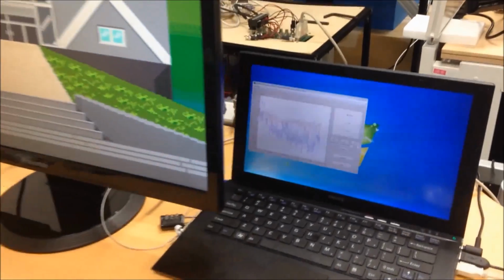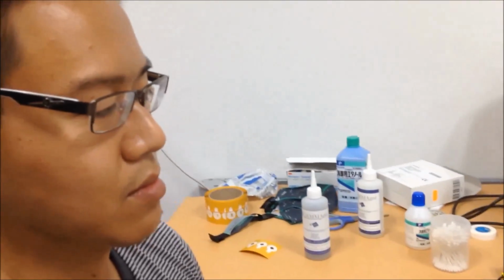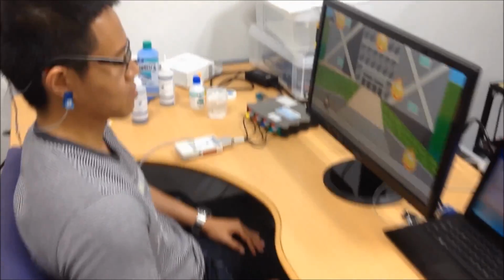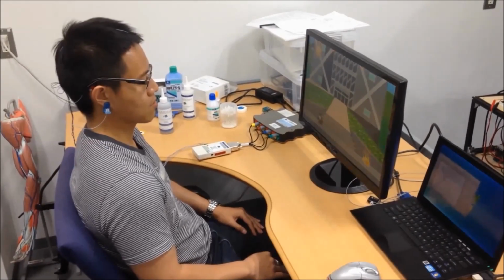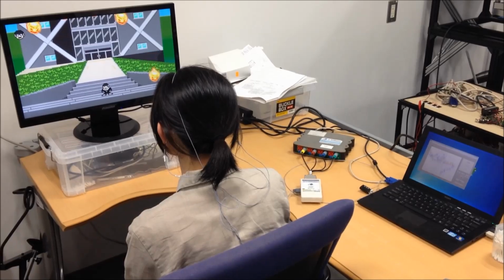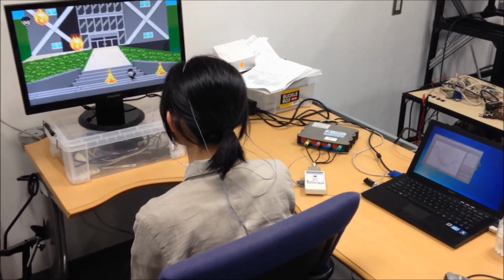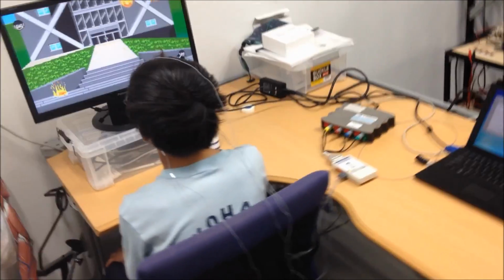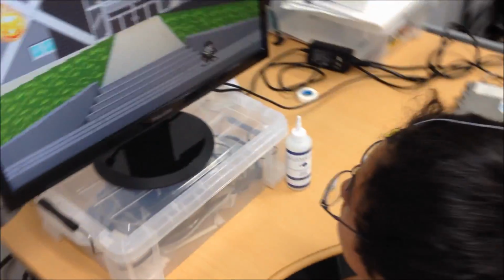Playing a Video Game using Eye Movements and Two Temporal EEG Sensors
EEG-controlled gaming application using eye movements.

Abdelkader Nasreddine Belkacem, Ph.D.
د. بلقاسم عبد القادر نصر الدين
東工大
Tokyo Institute of Technology